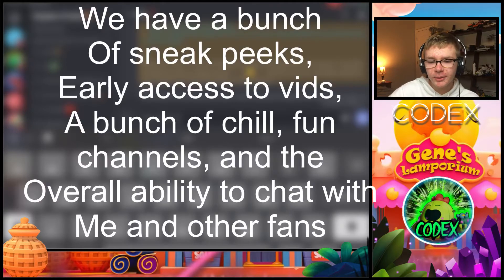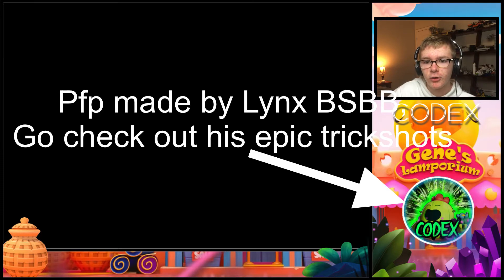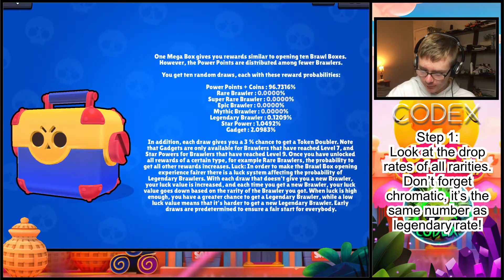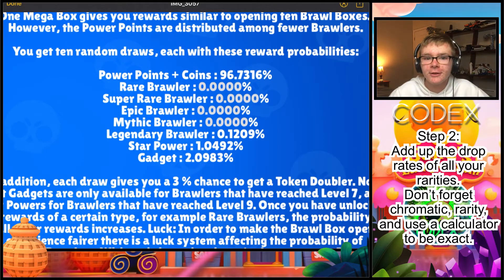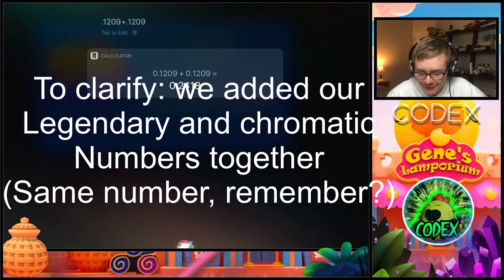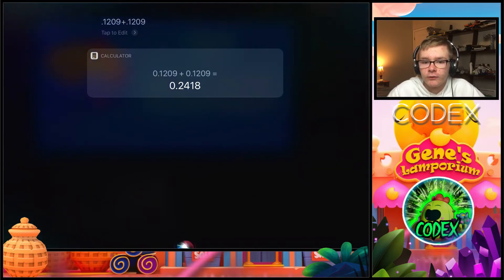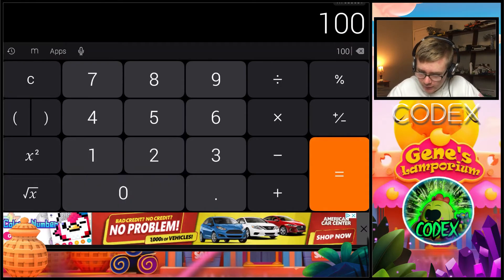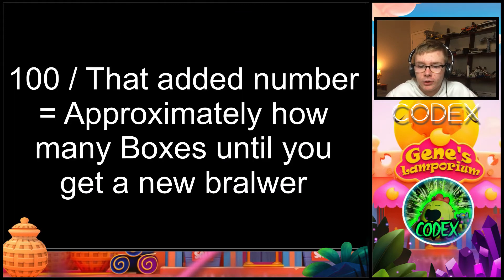What are your REAL drop rates? | Simple math trick FTW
COME JOIN NOW!
Btw I blurred the footage so as to keep members’ privacy